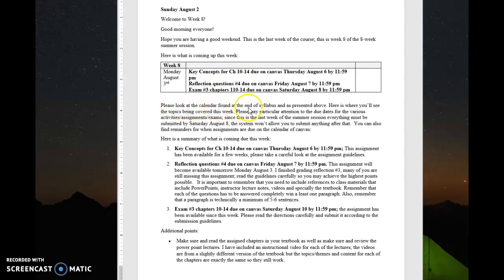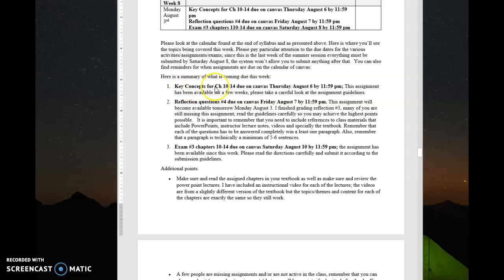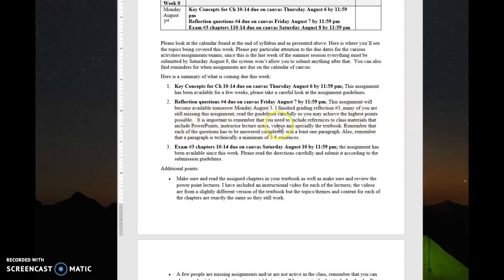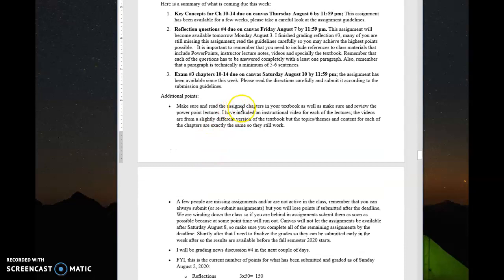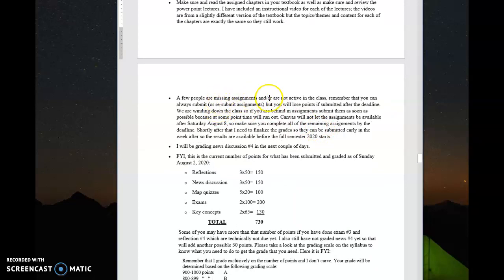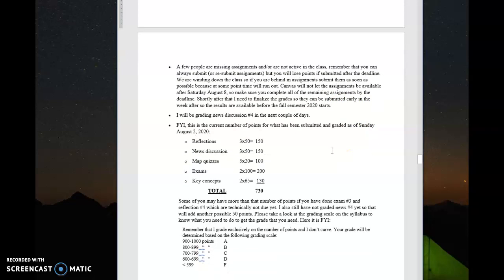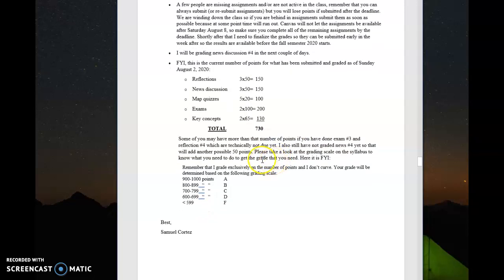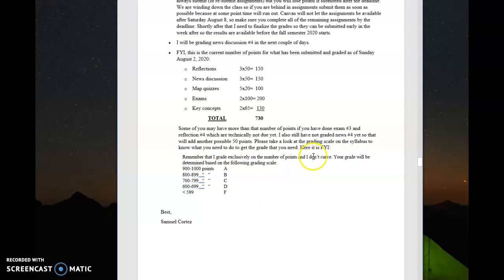GEOG 104_SUMM02020_WEEK 8